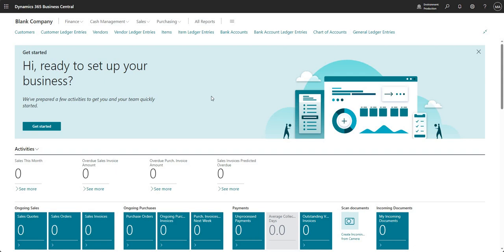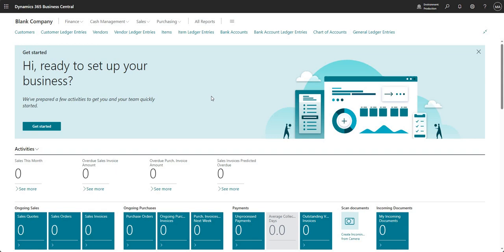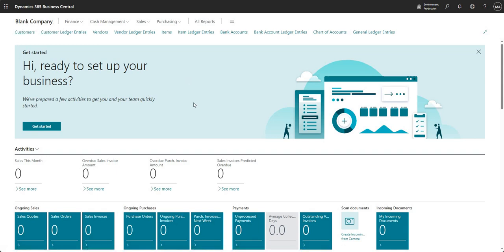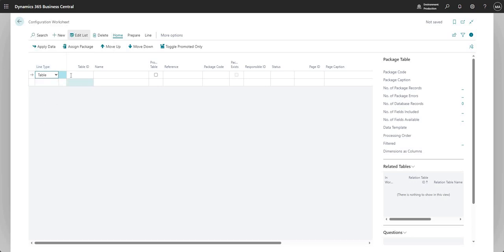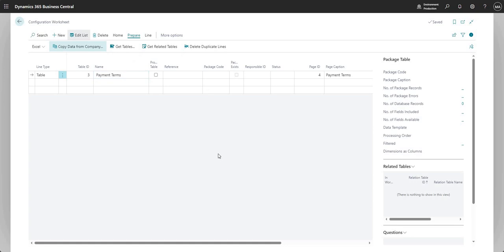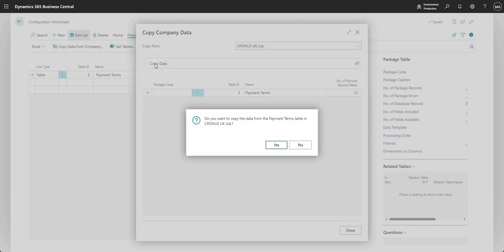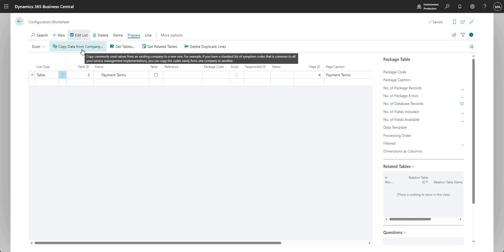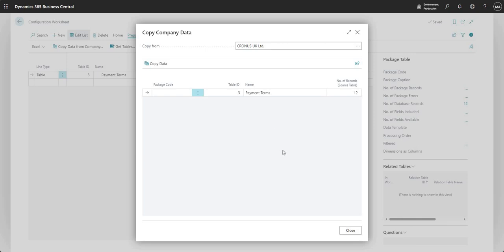Copy Data from a Company in Business Central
This video talks through the feature on the configuration worksheet that allows users to copy data from one company to another in the same environment. The video first demonstrates how the function works, then we go on to review the data that has been copied to the target company.